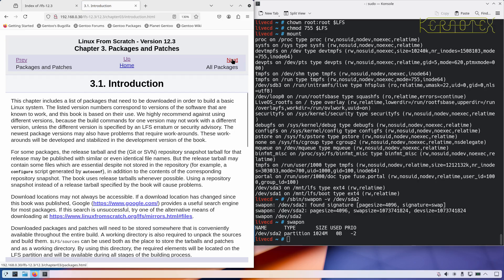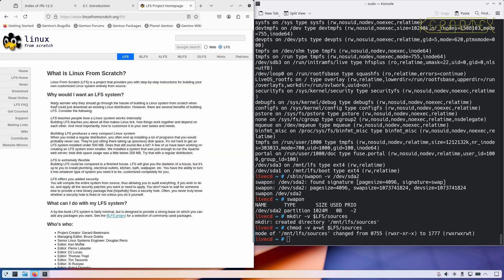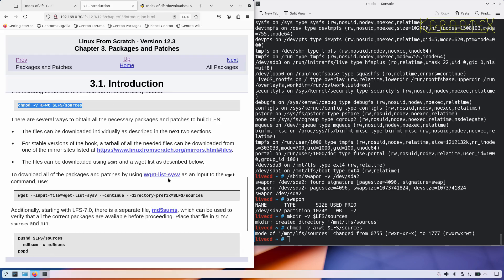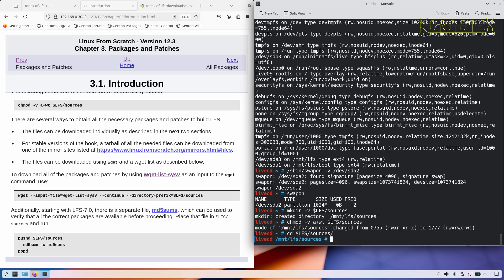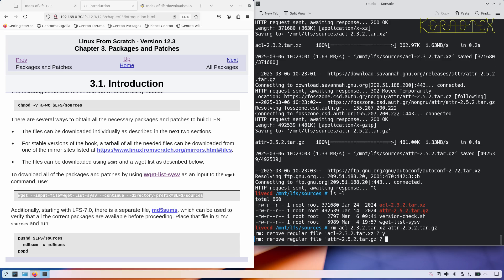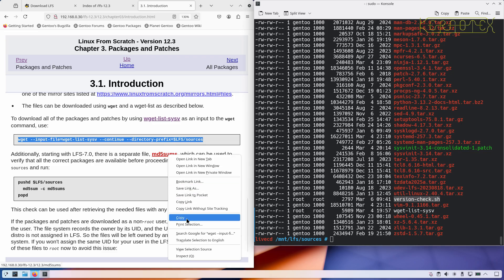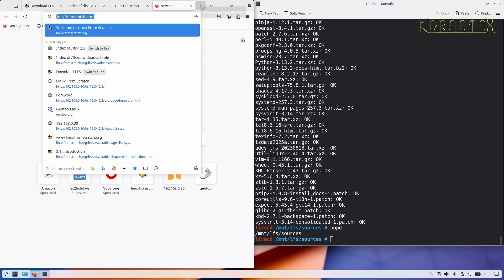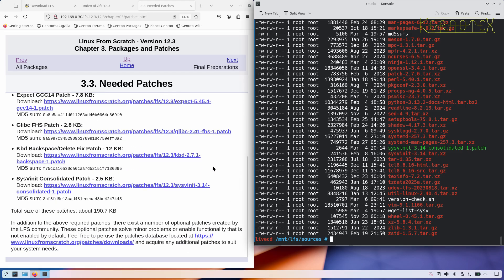4. Chapter 3: Packages and Patches - How to build Linux From Scratch (LFS) 12.3 - Tutorial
All of the source packages and patches required to build Linux From Scratch are downloaded and verified.

In this series of videos I demonstrate how to install LFS 12.3 on a 10-year old laptop, replacing Windows 10. If you've never built Linux From Scratch before, don't worry as I go through the LFS book chapter-by-chapter. From disk configuration, fetching sources and compiling, right through to configuring and booting the final operating system, it's all recorded in these videos.